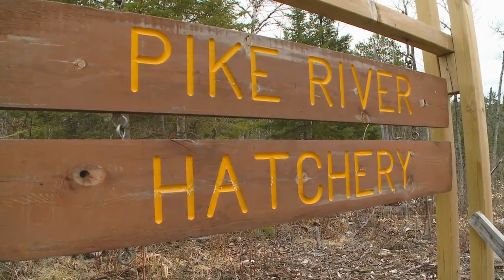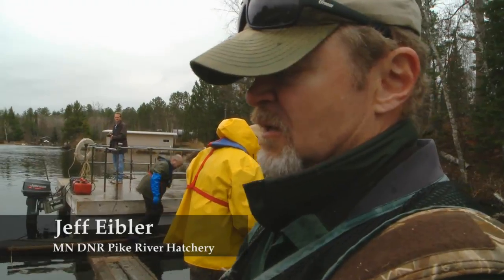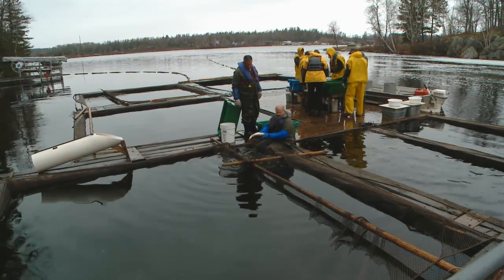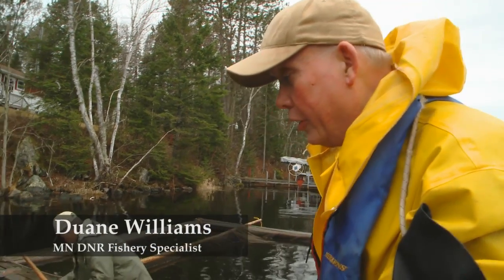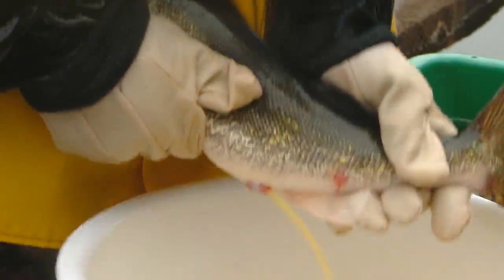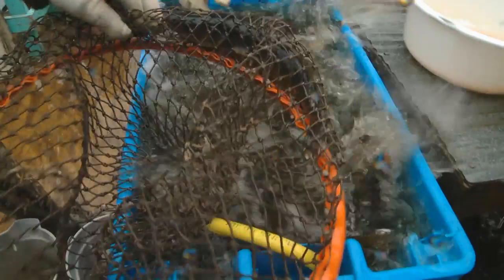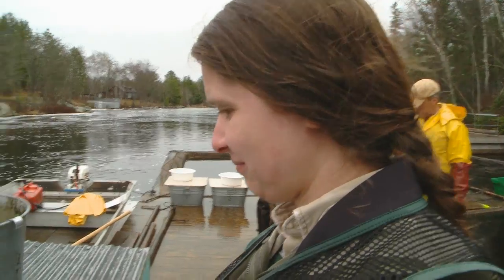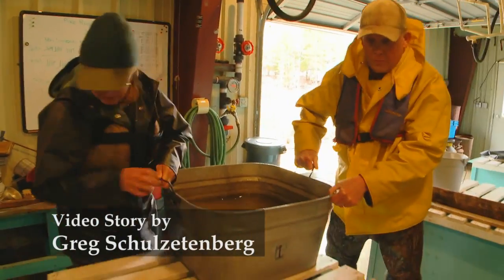Pike River Walleye Hatchery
Annual harvesting of walleye eggs on the Pike River near Tower.